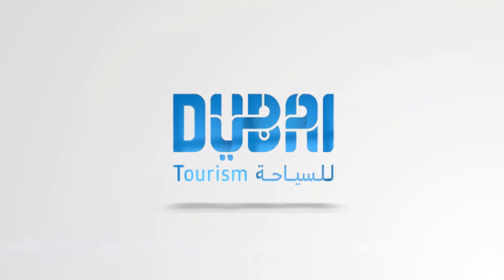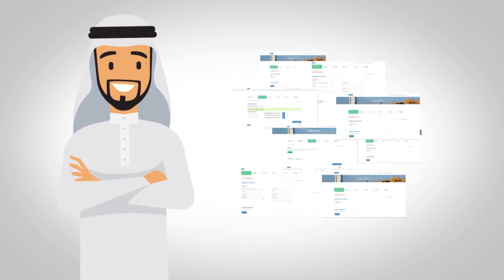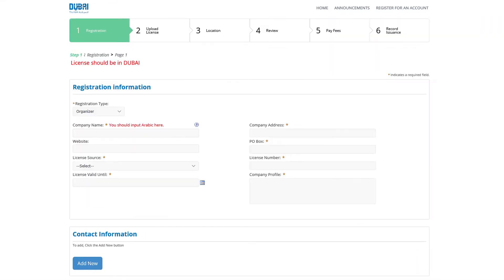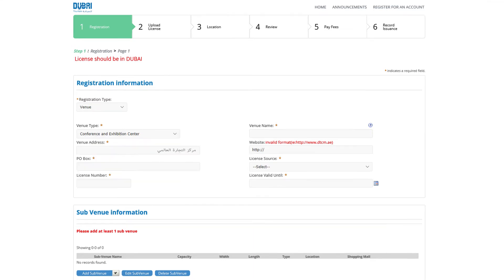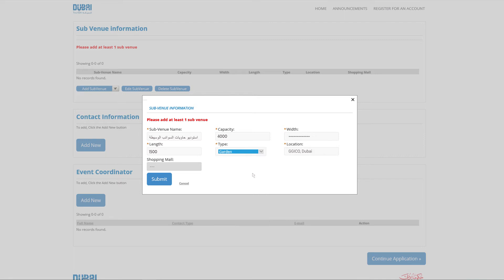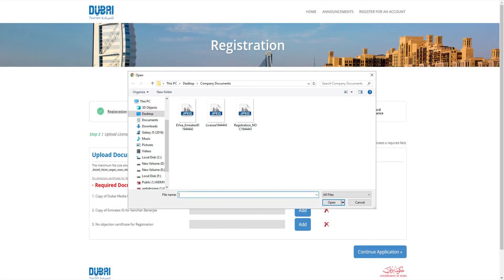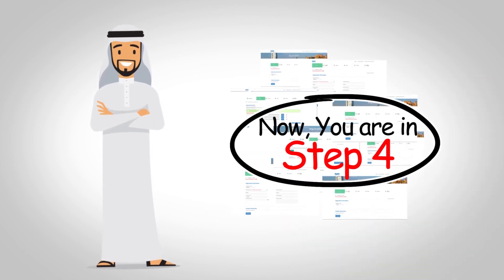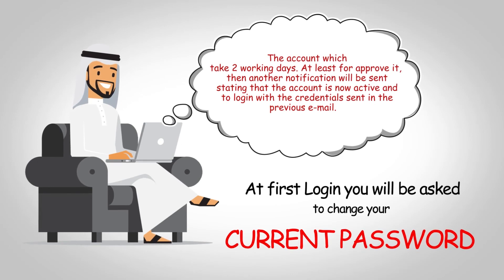IBC STUDIO 384